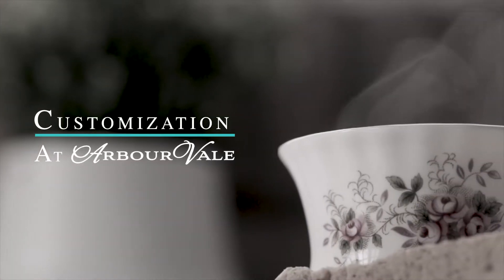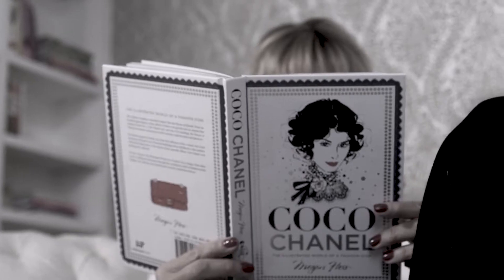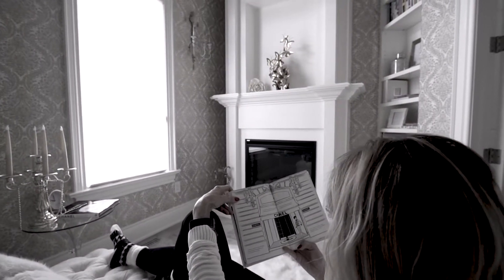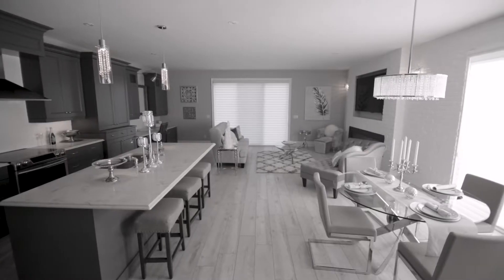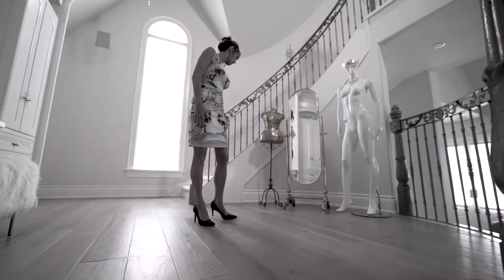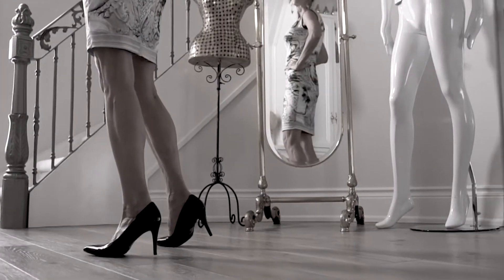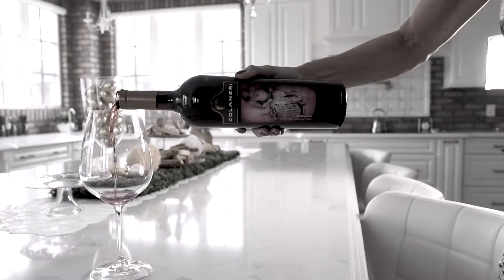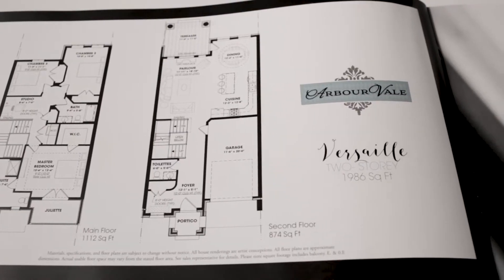Customization at ArbourVale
At ArbourVale, you're part of the design process. Imagine your days and nights in the beauty of Arbour Vale…your place to call home.